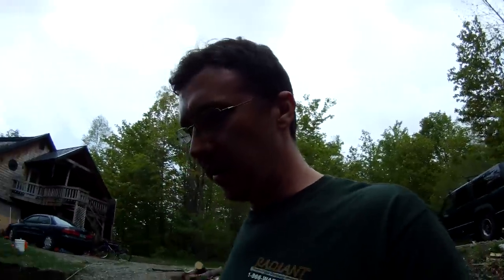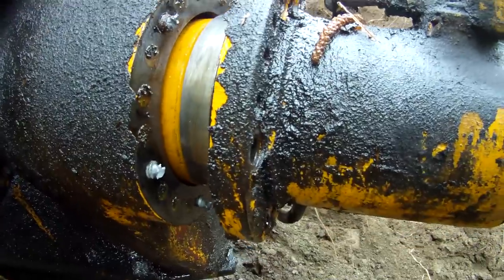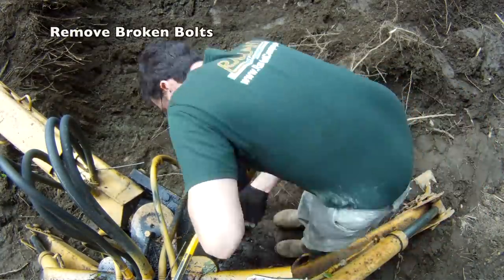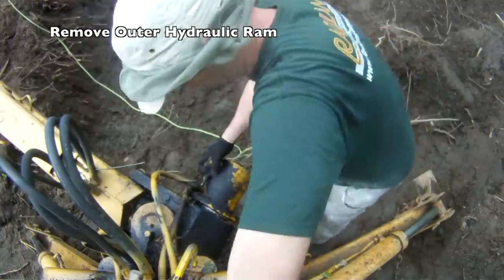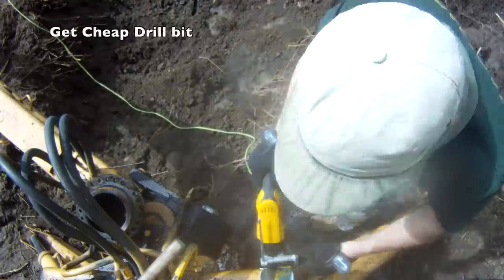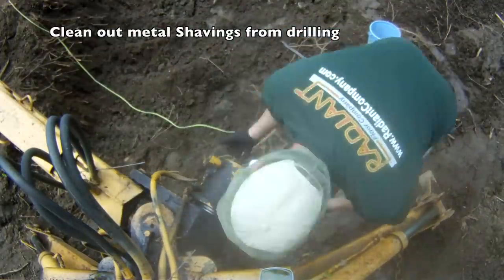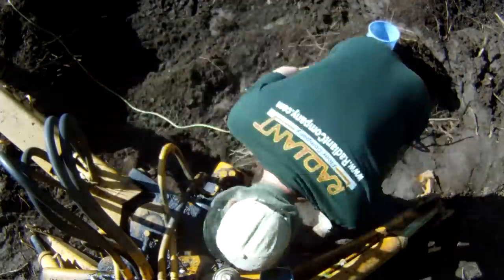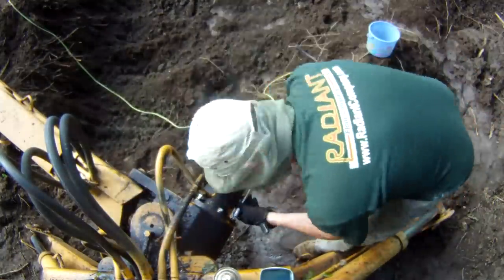Fixing an International Harvester 3414 Backhoe - 4 - My Garage Build HD Time Lapse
Breaking the rear side to side hydraulic ram on my  International Harvester 3414 Backhoe